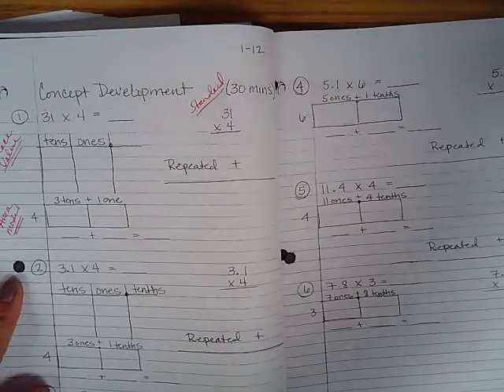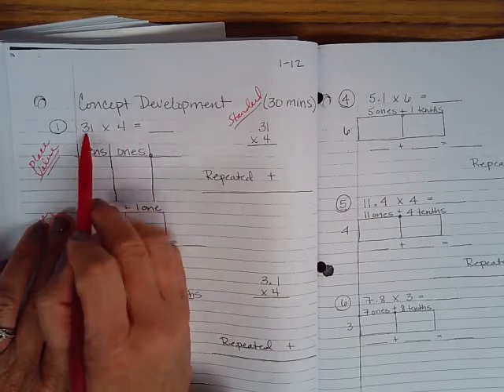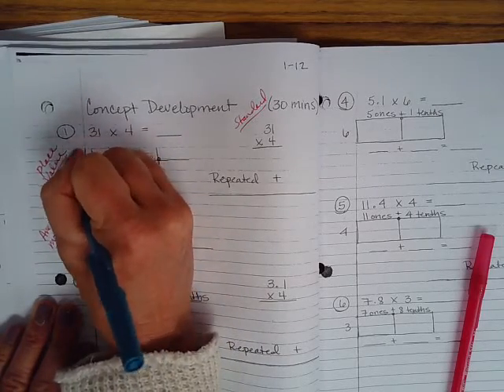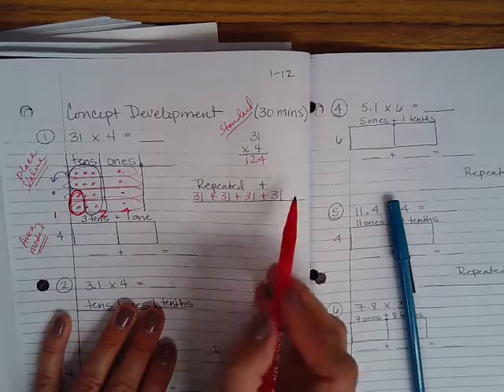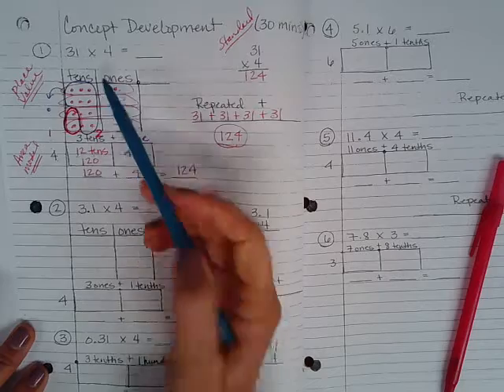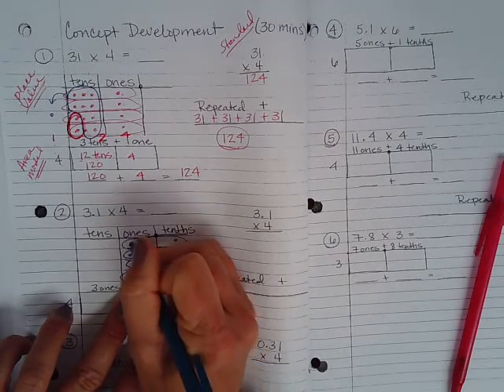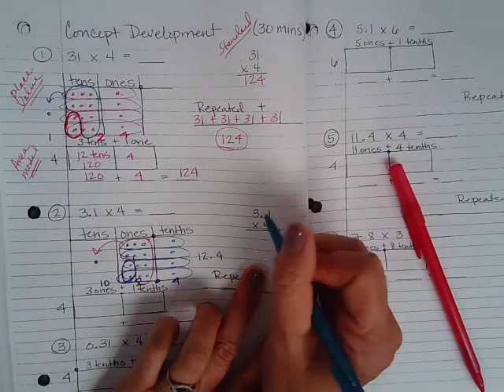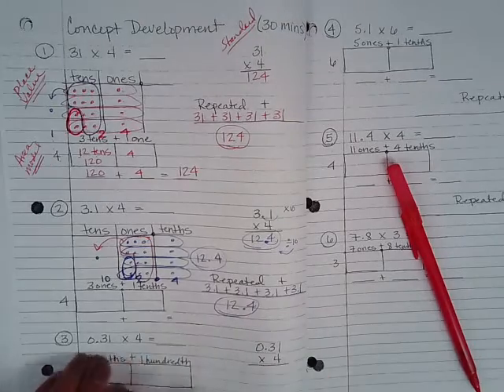M.1L.12 Part 2